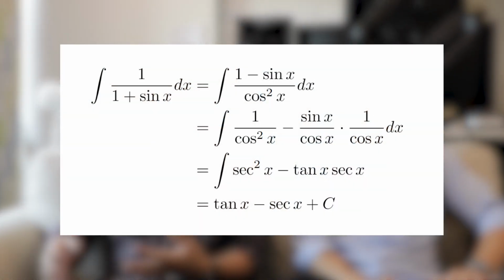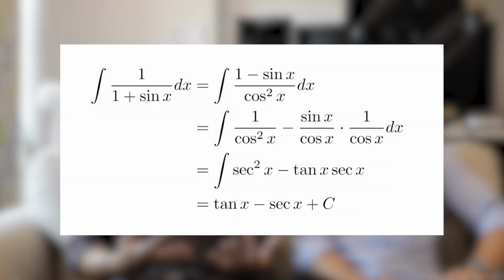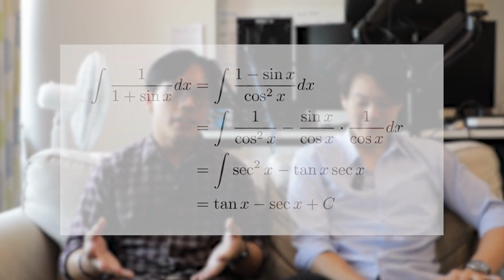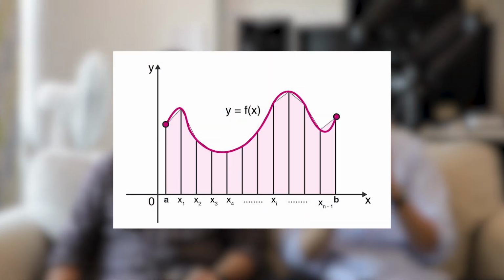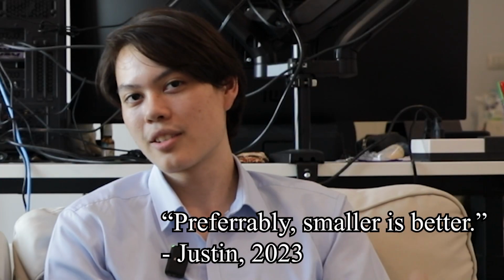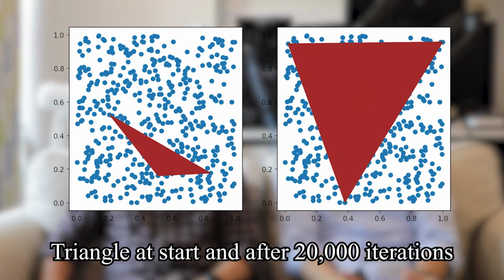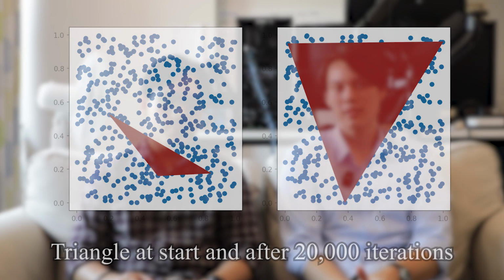Numerical Methods and the Mathematics Behind Calculators | Science Podcast #12++